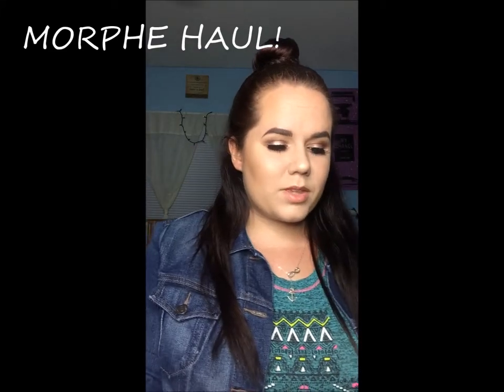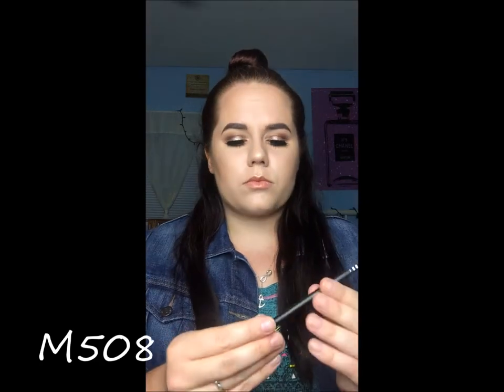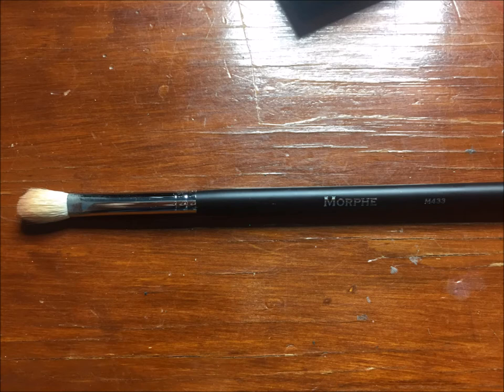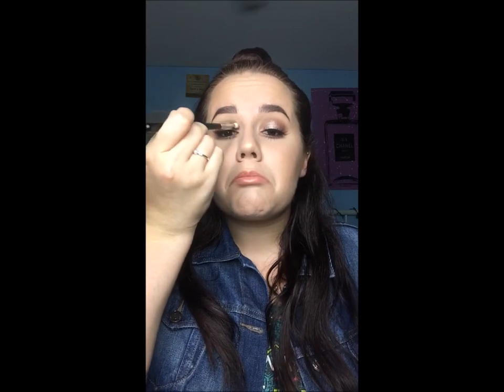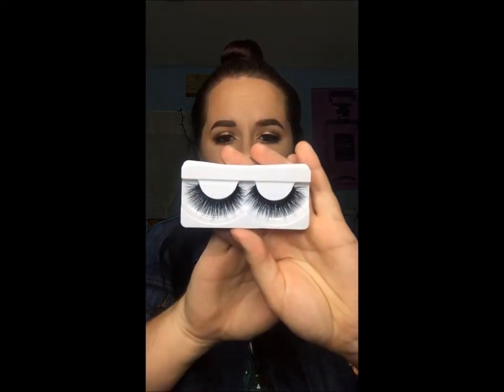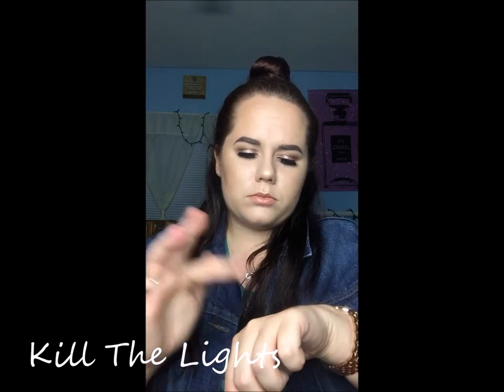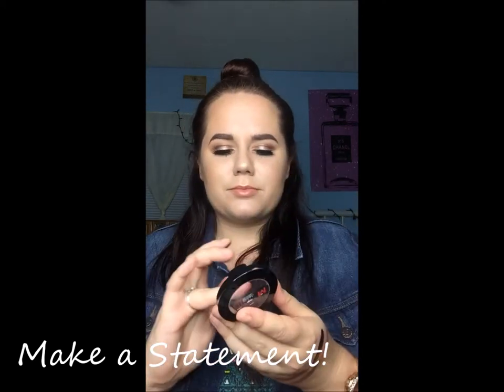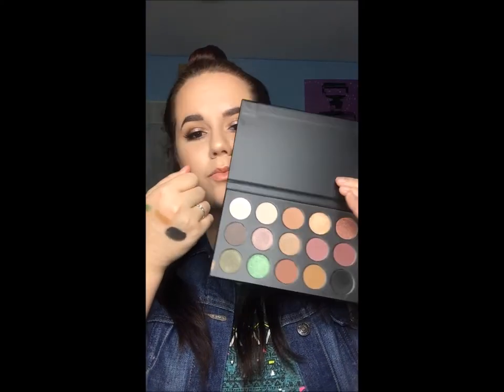MORPHE BRUSHES HAUL! | Shawna Miller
Morphe is hands down one of my top 3 favorite brands! Not just for their beauty products but the people behind the brand are so amazing and I just love all that they stand for. I hope you enjoy this as much as I did! Xoxo

SOCIALS:
Twitter & Instagram: simplyshawnaaa